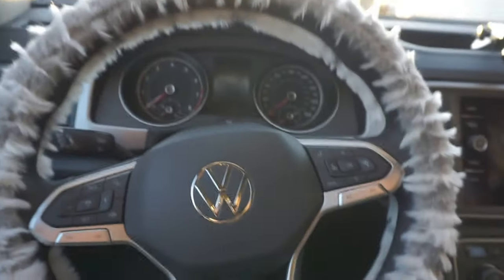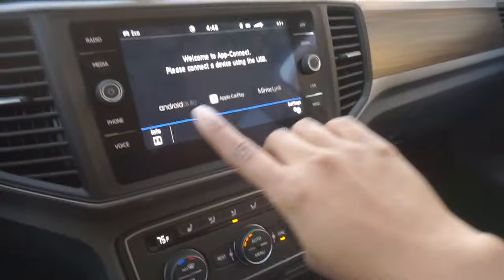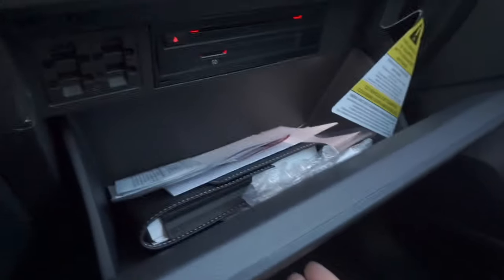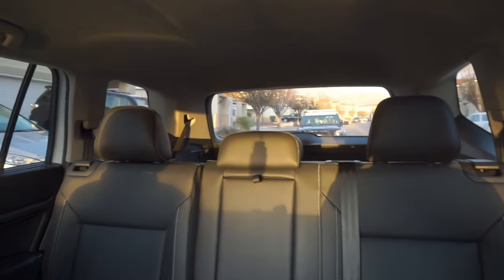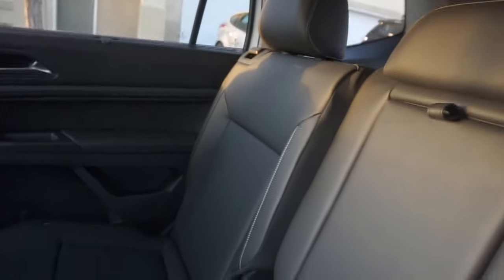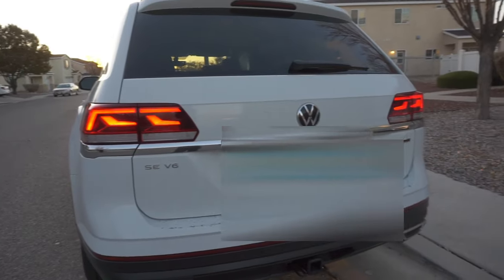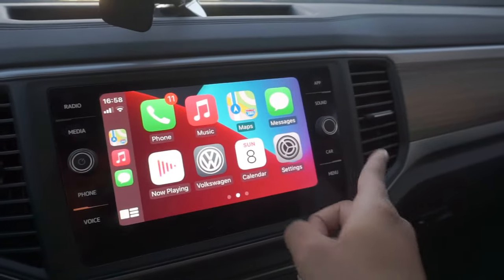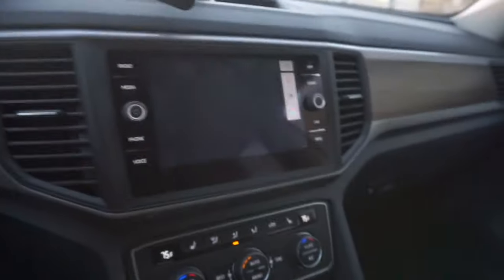MY NEW CAR TOUR! 2021 VOLKSWAGEN ATLAS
Hey yall!
Today's video is a tour of my brand new car! Here is the tour of my 2021 VOLKSWAGEN  ATLAS! I hope you all enjoy! Please ignore the weird lighting, the sun was setting as I filmed this!

about me:
-21 years old
-MARRIED

Intro and Background Music by Black Jade - I Don't Want To Be You drive with me